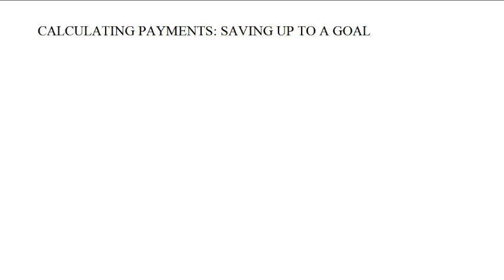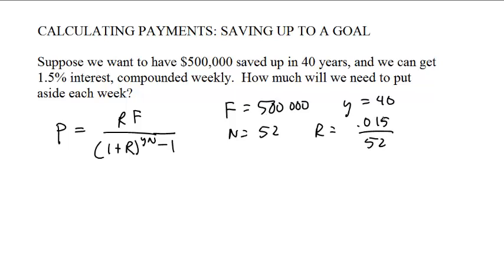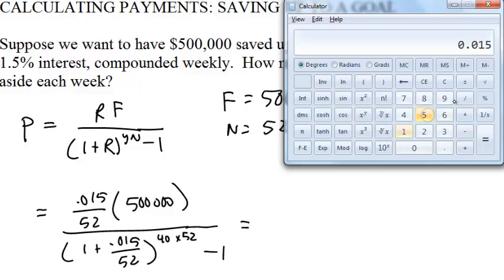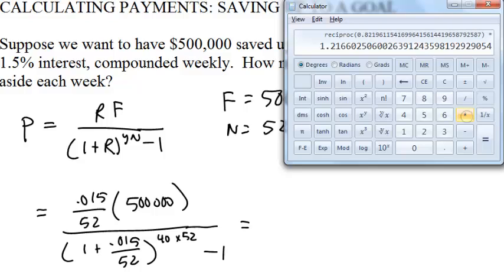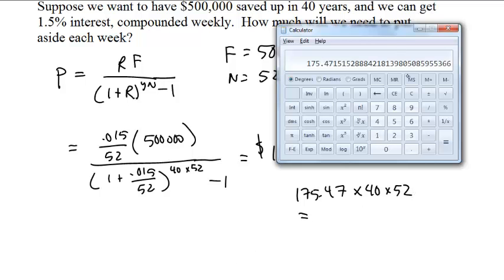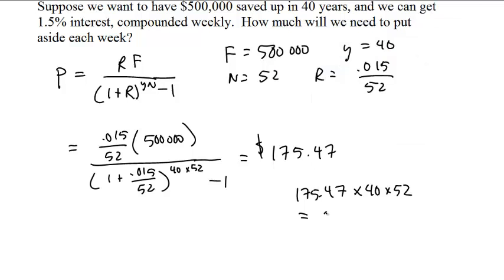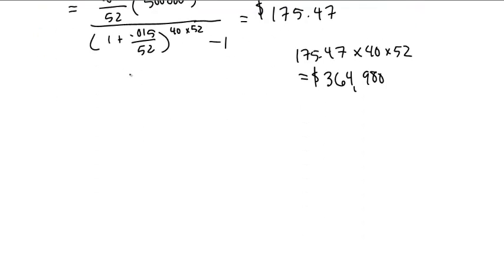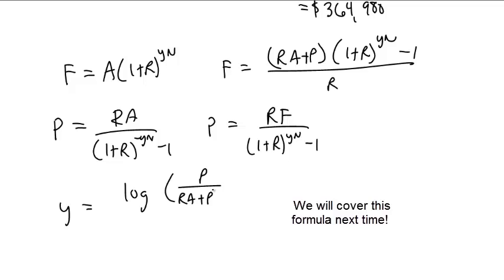saving up for a goal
How to calculate the payments you will need to make to save up to a certain amount in a given amount of time.